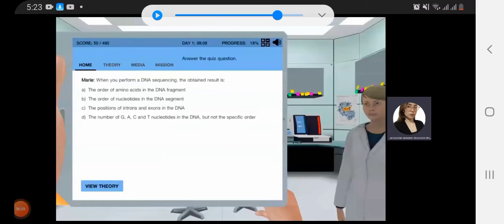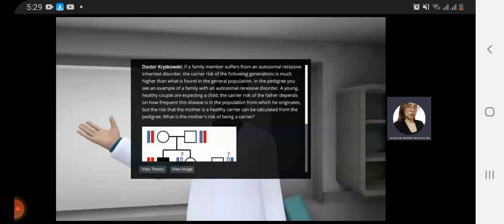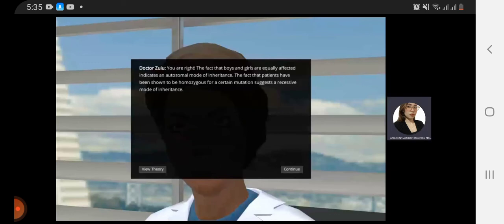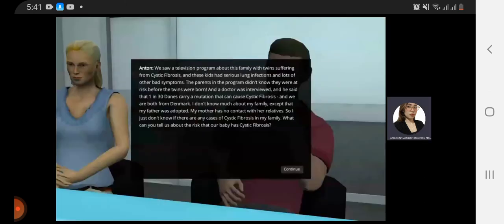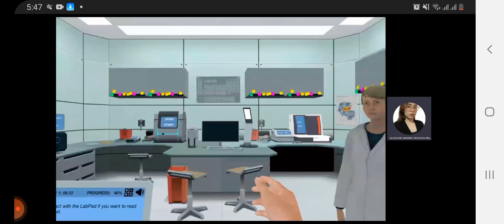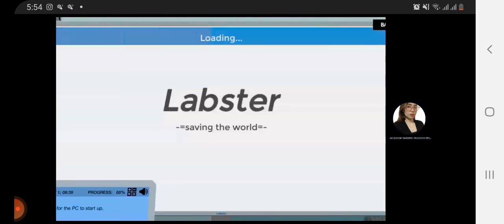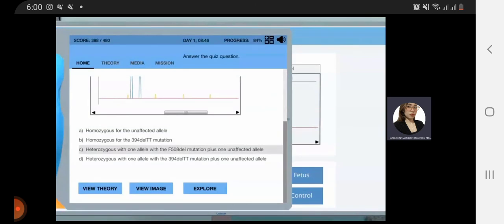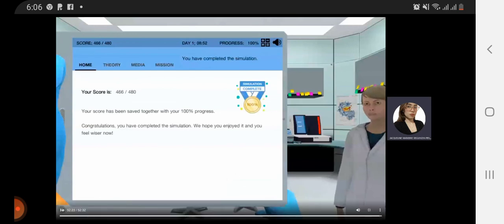December 8, 2021